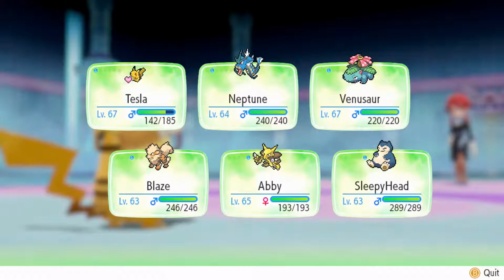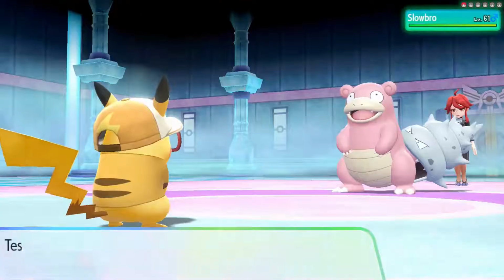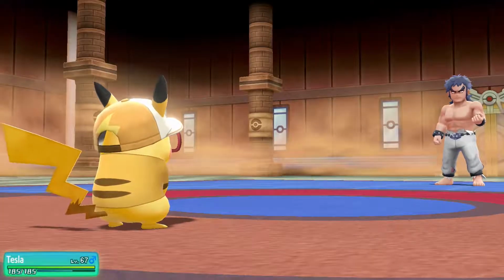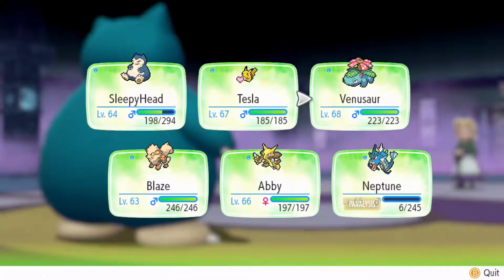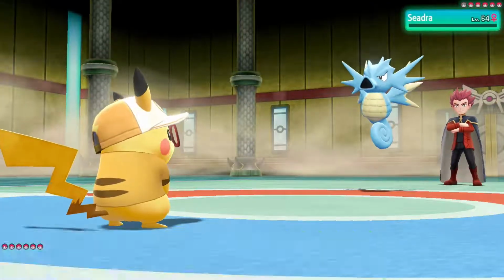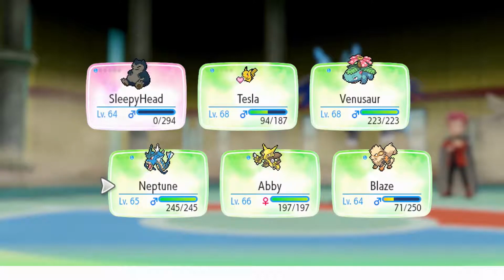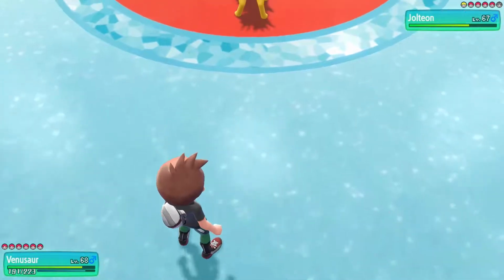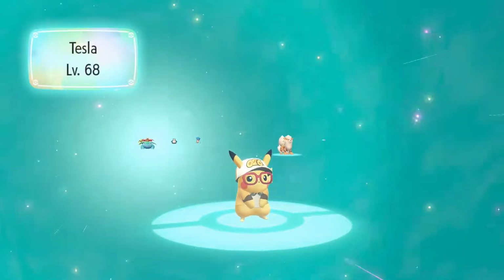How Hard Are the Elite 4 the 2nd Time Through? | Pokemon: Let's Go, Pikachu!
Today in Pokemon Let's Go, Pikachu I'm battling through the Elite 4 again. I needed some money and extra experience points are always nice! Join me as we battle some of the toughest trainers in Kanto on our journey to become the champion again!